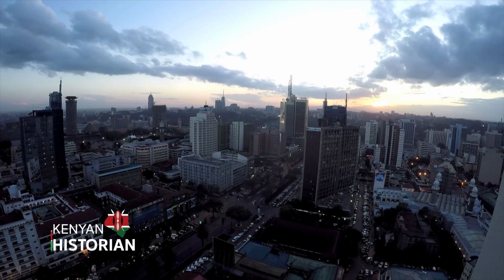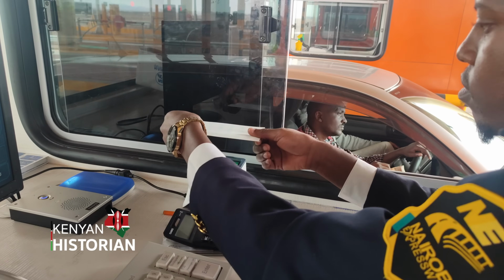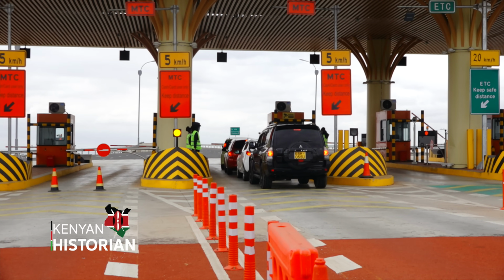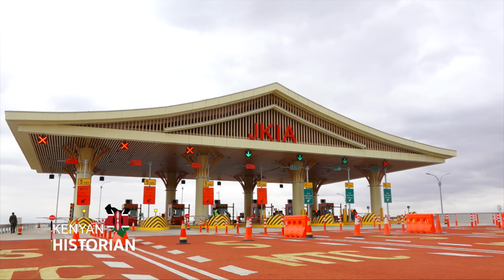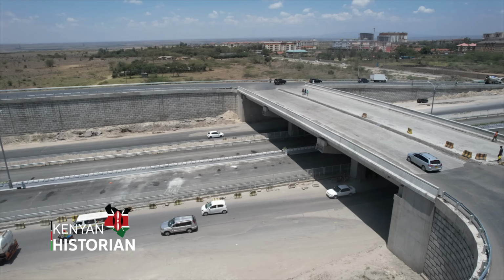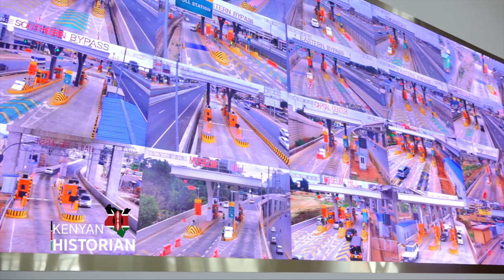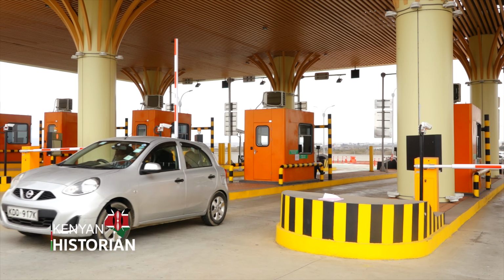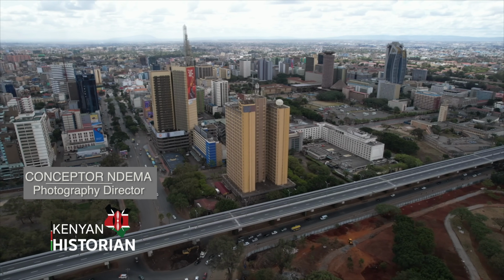Meet Kenyan men and women running the Nairobi Expressway / operations at Kenya's longest bridge.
THE HISTORIAN MUST SERVE TWO MASTERS: THE PAST AND THE PRESENT.
Kenyan Historian is country's go to get destination for science, wildlife, history, politics & development and governance journalism.
We show you Kenyan treasures like never seen before.